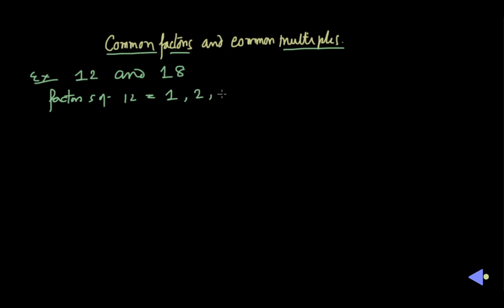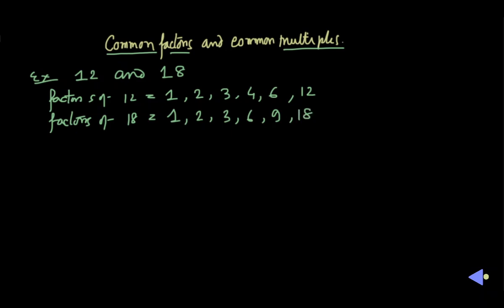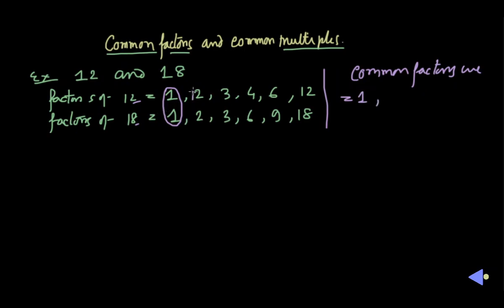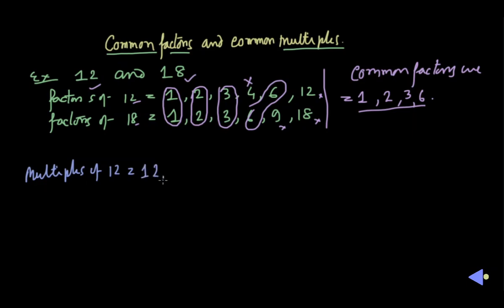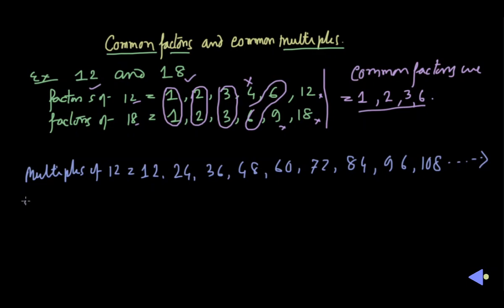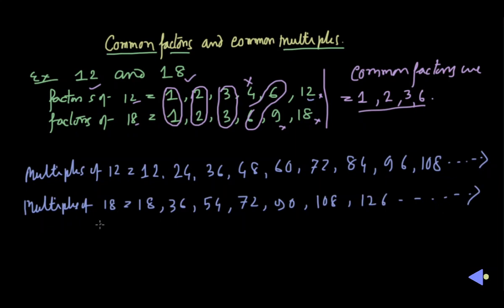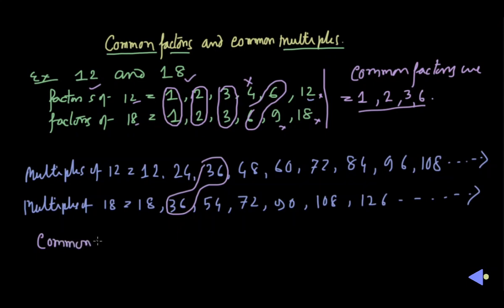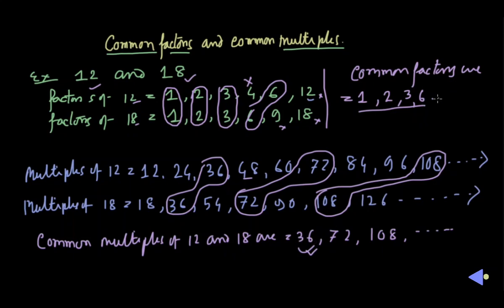Maths Class 6: Kuhipath.org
Common Factors and Multiples